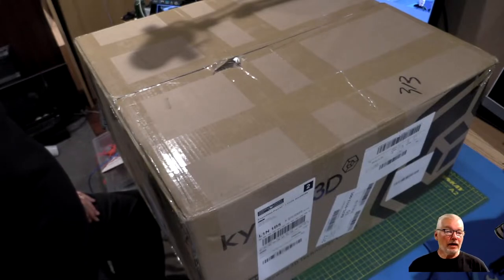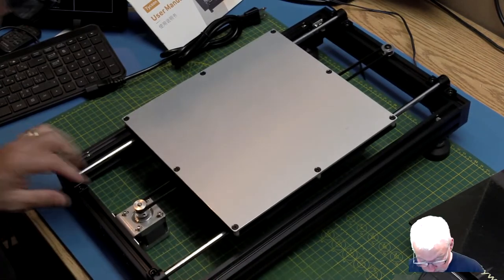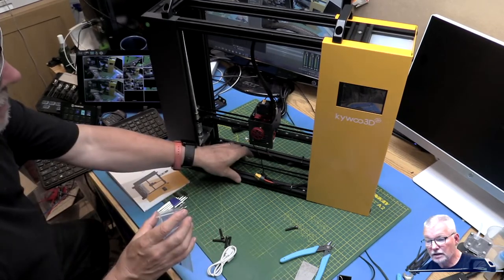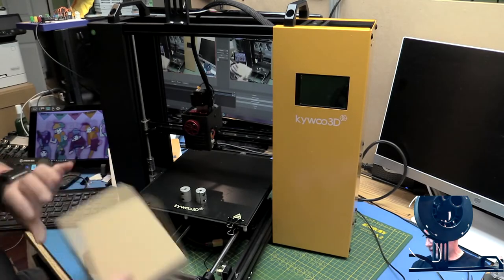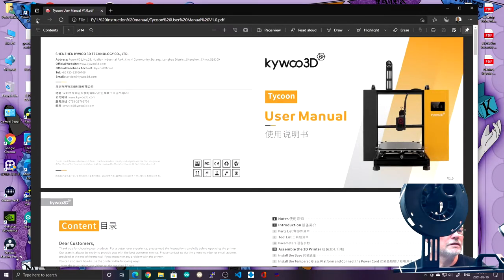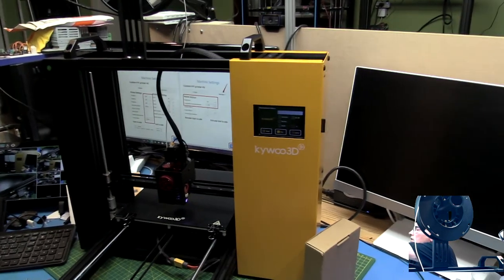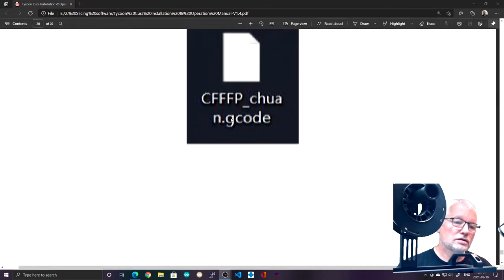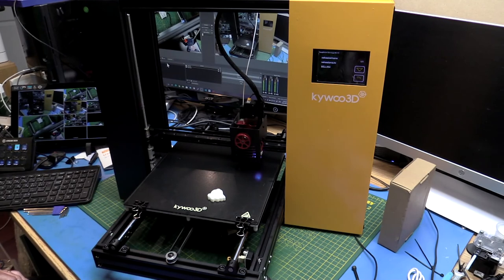Kywoo3D Tycoon Kit Build and first print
Current pricing includes shipping from China, I got this note from KyWoo
no tax charged". The price in the video was CDN$ (Canada Dollars ).

Tycoon Direct Drive DIY 3D Printer Kit with BL-Touch Auto leveling, TMC2209 Silent Steppers,  240*240*230mm print area, WIFI Built in, Power Fail resume, Linear Rails, Meanwell PSU, 100mm/S print speed and build like a tank.

Yes its a long video but I like to be detailed

Comes with all the tools you need to build the printer (More like final assembly it was that easy) and a spare nozzle and end stop sensor
Optional extras include auto power down, Octo-print camera system and more

Max bed temperature 110C, Hotend 260C (Hot end has a liner so limits the hottest filament types)

Kywoo3D were kind enough to send me one of their printers for review at no cost to me but no pre required outcome of this review.